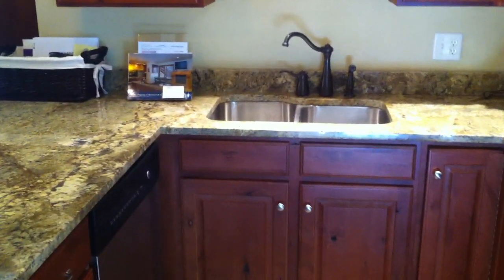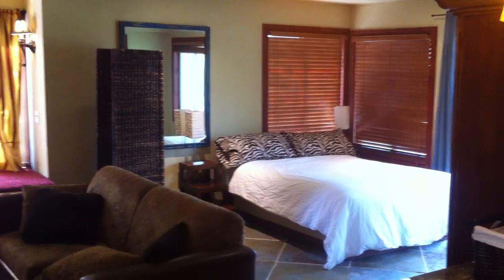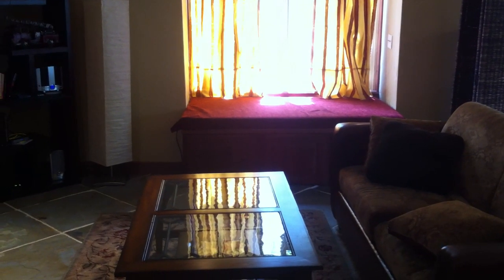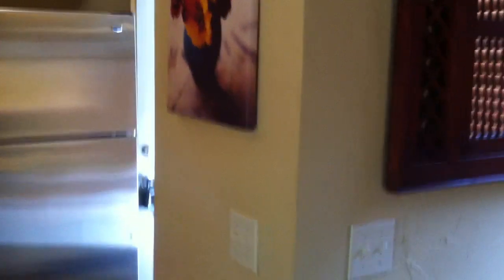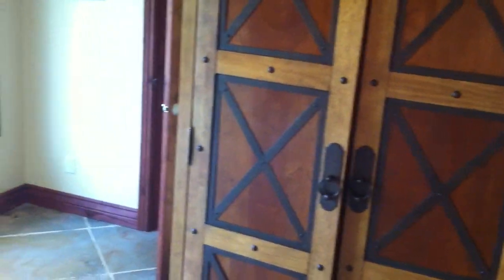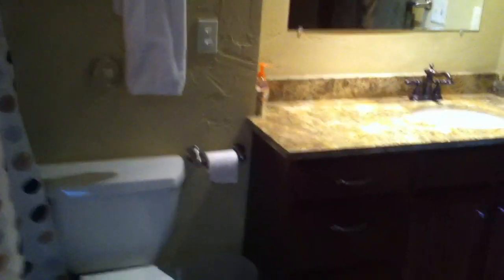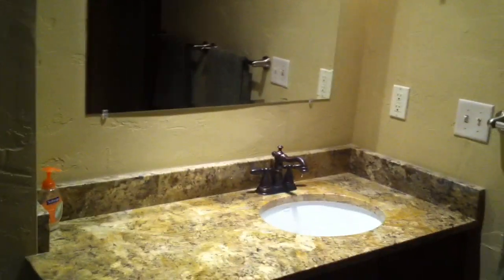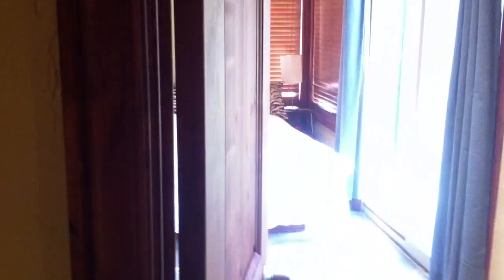Hidden Creek Bldg. 12 A-1; Park City, UT